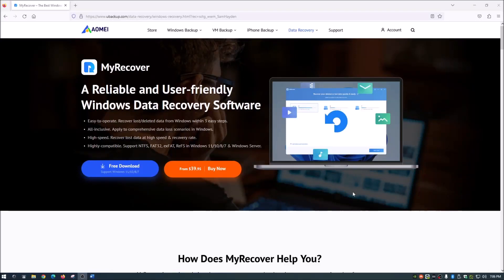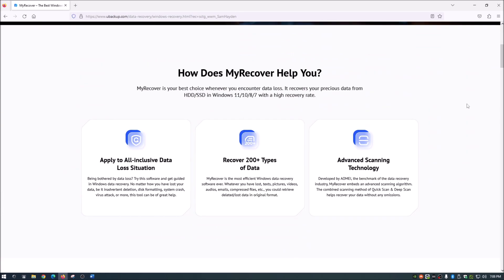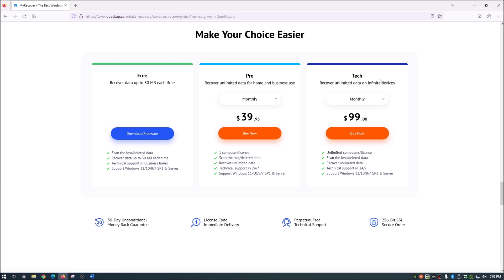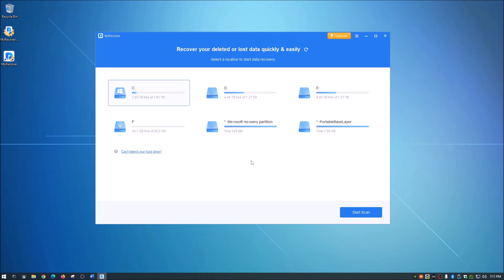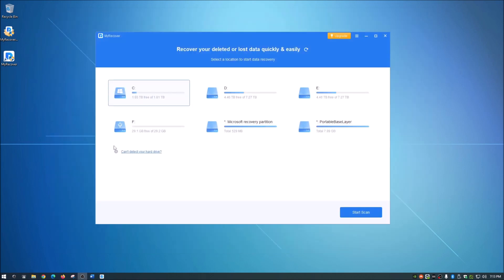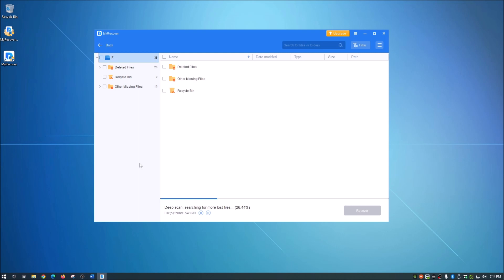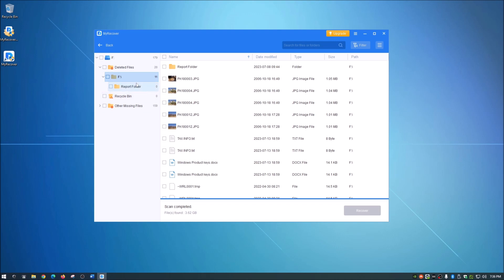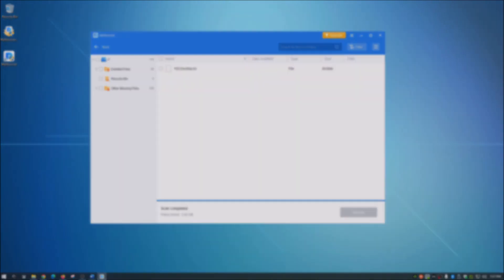Recover accidentally deleted files in Windows for FREE | Aomei MyRecover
Description:

This video shows a user how to recover accidentally deleted files in Windows using Aomei MyRecover. Download the software above.